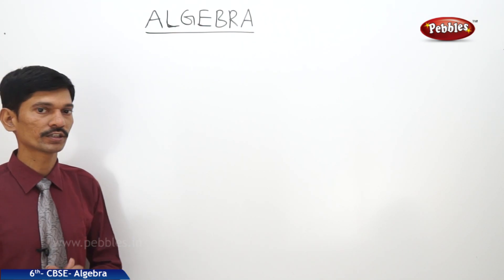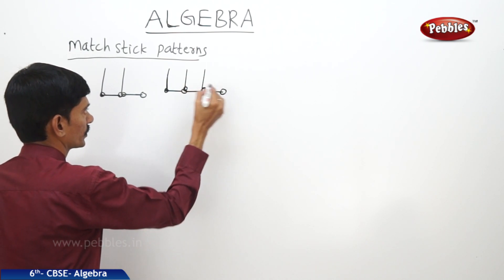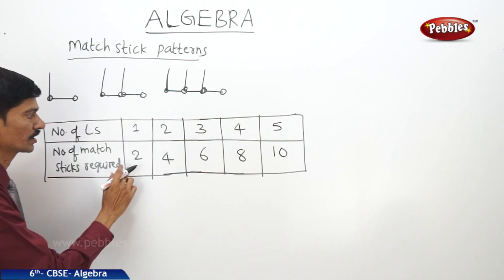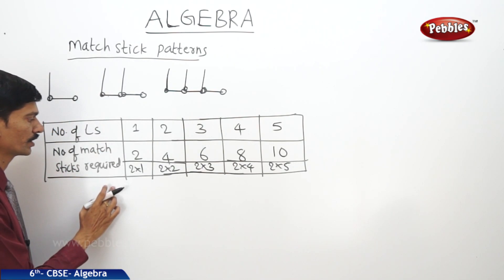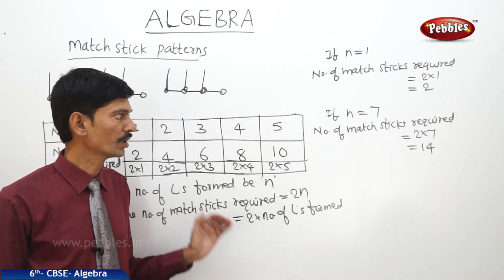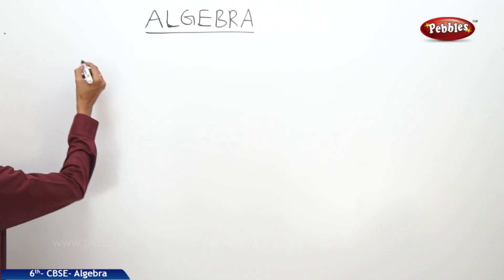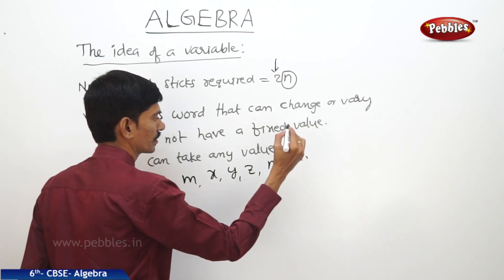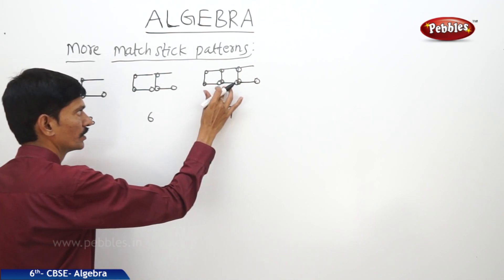CBSE Syllabus Class 6th std Maths | Algebra | Part - 1